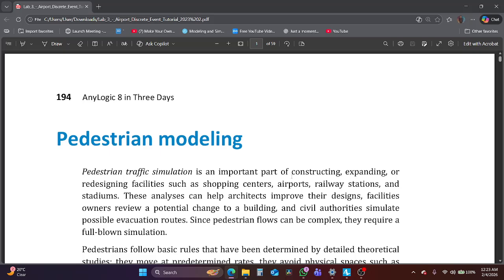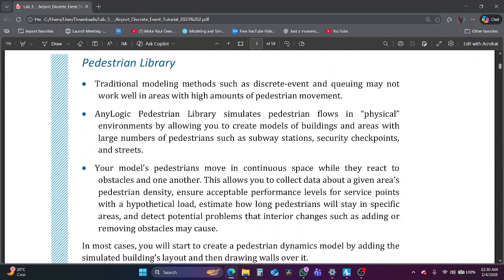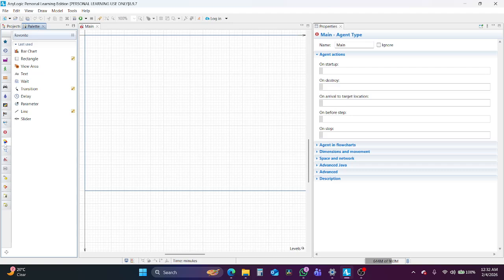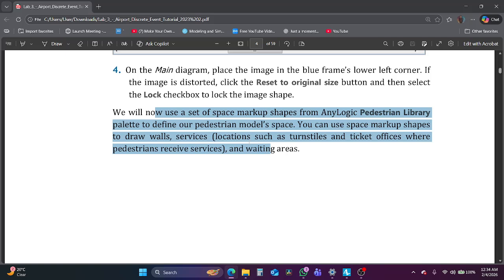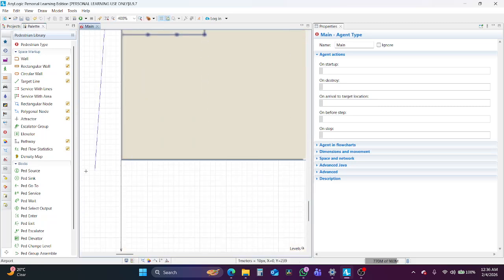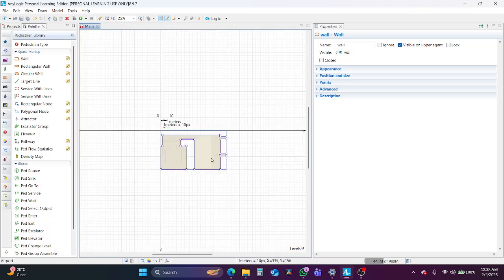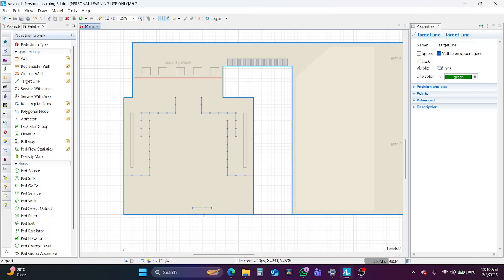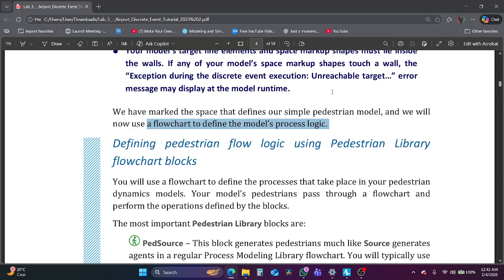Pedestrian Library Tutorial || Lecture 1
In this video, we will walk through the process of setting up and using the AnyLogic Simulation Software to model pedestrian movement. We'll focus on creating a detailed layout that will be used throughout the course to simulate how pedestrians interact with different environments. The simulation will explore various pedestrian behaviors and movements, helping us understand traffic flow, crowd management, and efficient design for pedestrian pathways. By the end of this video, you will have a solid foundation in utilizing Anylogic’s pedestrian library for simulating real-world scenarios.

✅ Want to master AnyLogic?

I'm here to help with tailored solutions just for you!